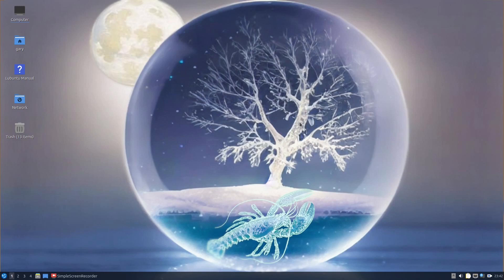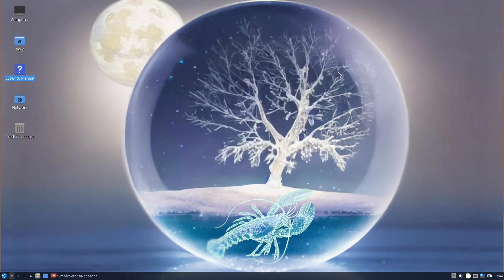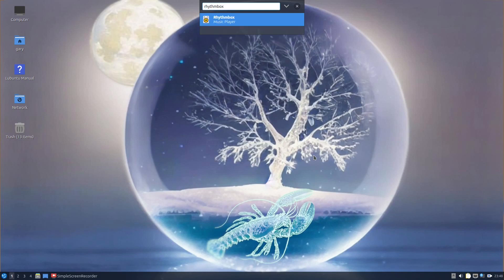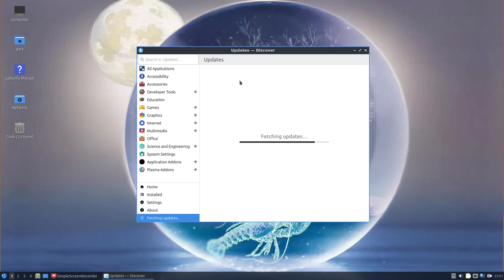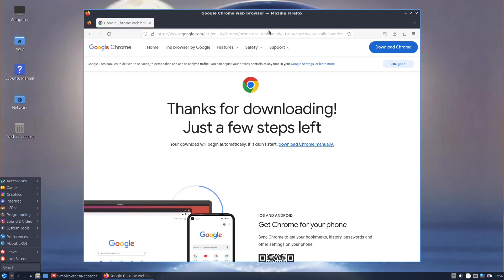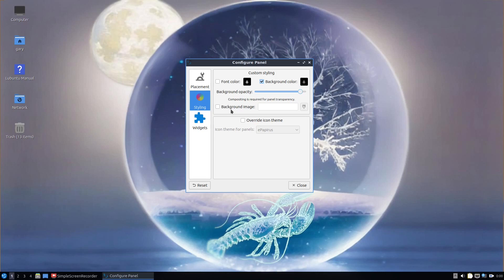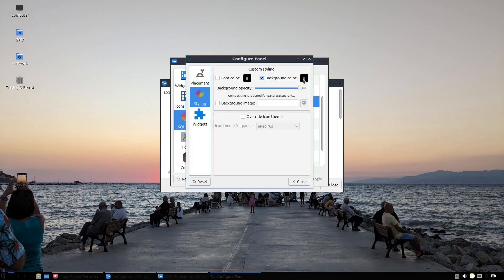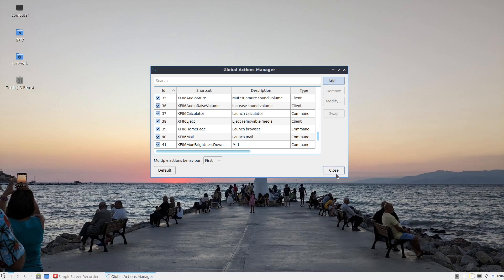Lubuntu Review - The Ultimate Lightweight Distro?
Here is a review of Lubuntu which has to be one of the better ways to enjoy Ubuntu. No glitz, no glamour, no thrills. Just a good honest lightweight operating system